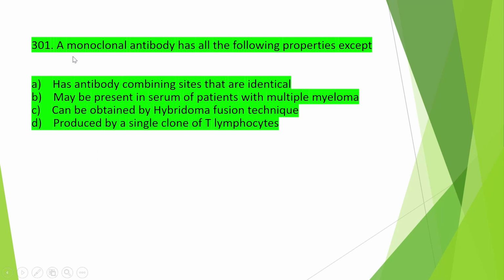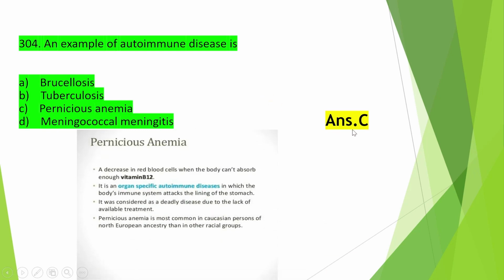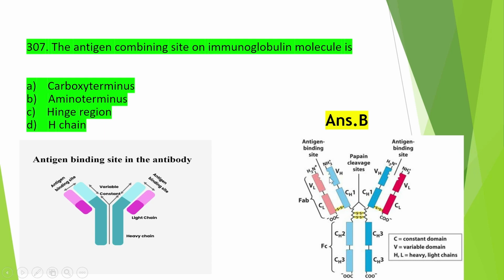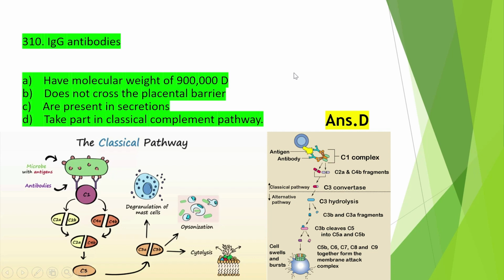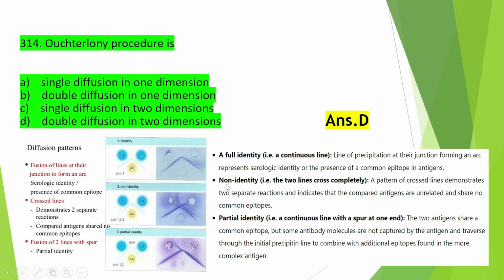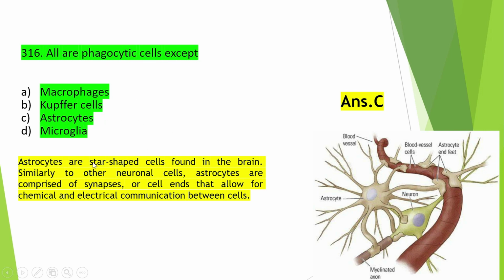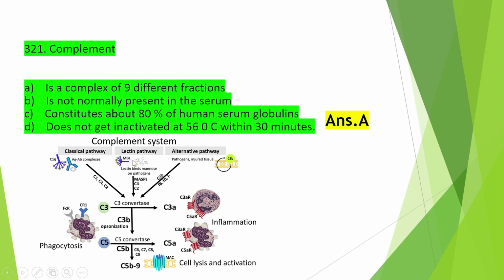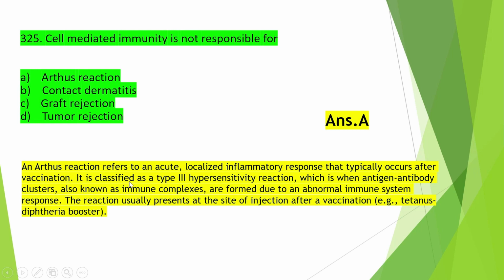IMMUNOLOGY MCQS *PART 8* | 1800+ MCQS ON IMMUNOLOGY WITH ANSWER